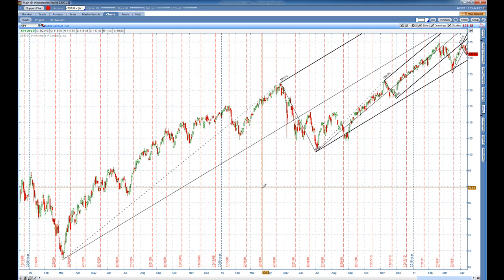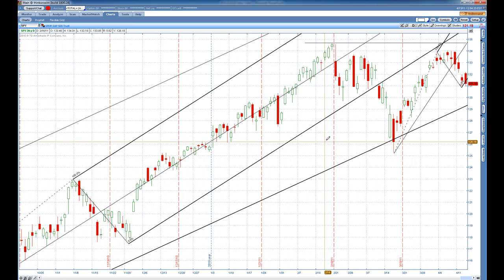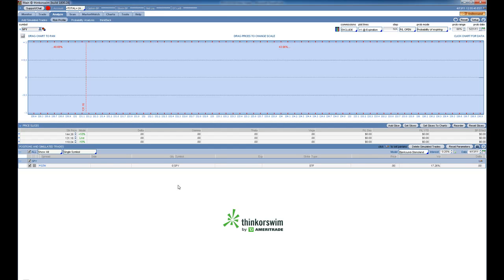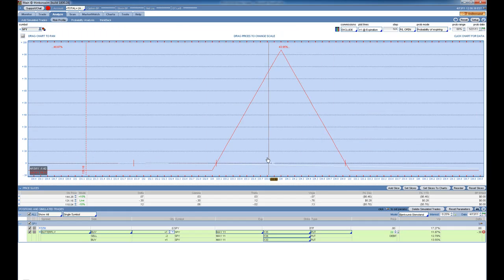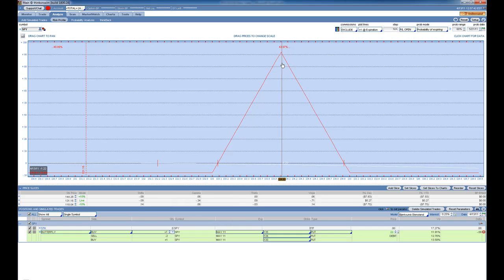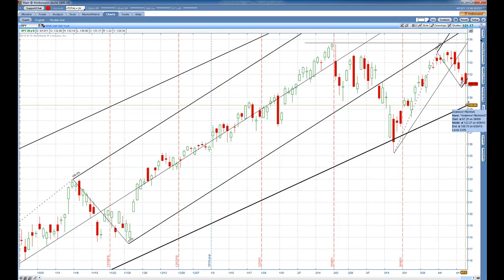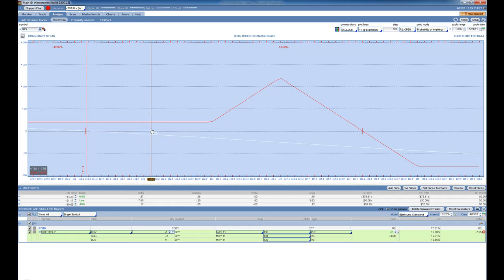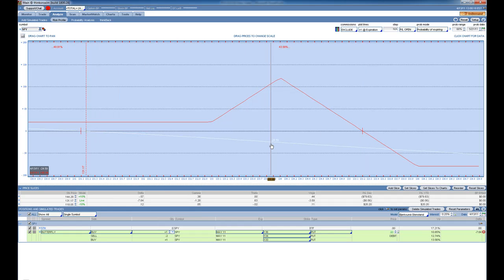How To Set Up A Broken Wing Butterfly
This video is a basic introduction to setting up the Broken Wing Butterfly spread trade and how it differs from the standard Butterfly.